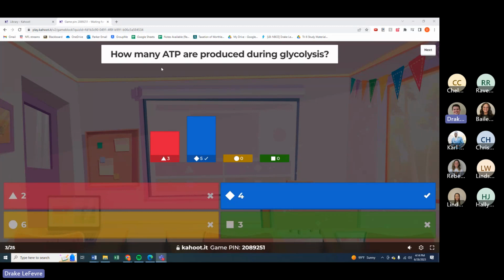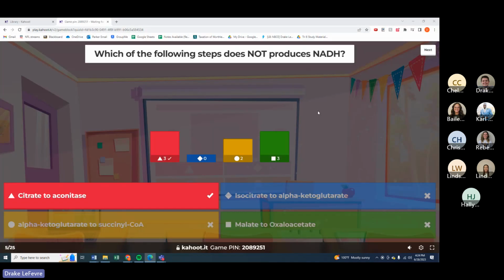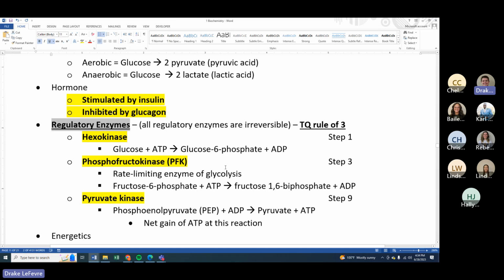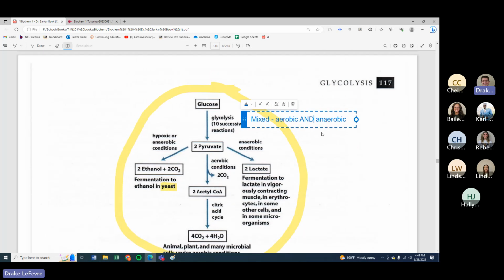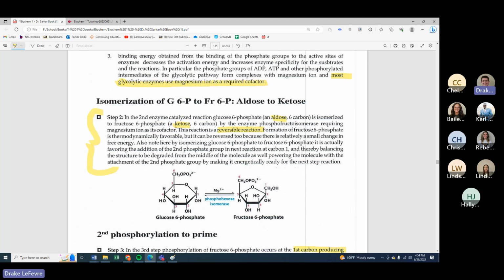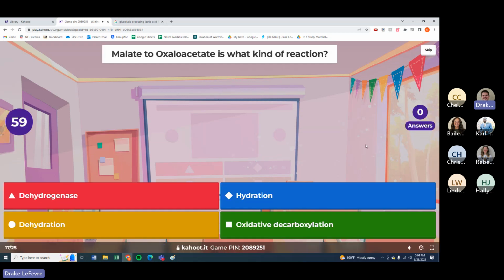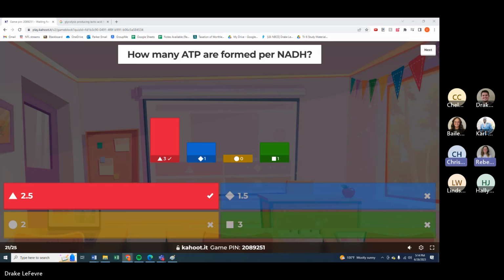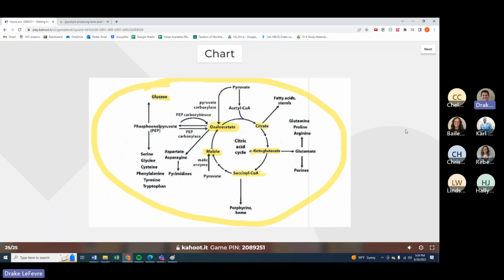LIVE: Krebs Cycle and Glycolysis Kahoot tutoring 6/28/2023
Here is the link for the Kahoot! Some mistakes have been corrected in the Kahoot so this link will be slightly different from the video recording.